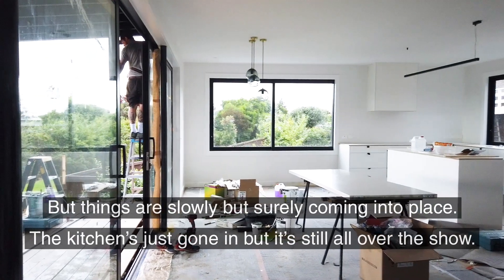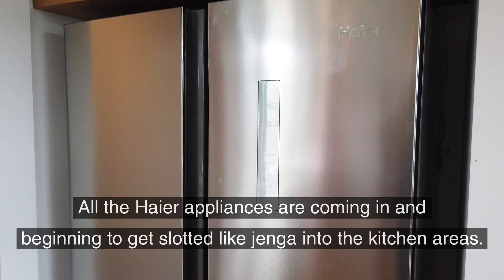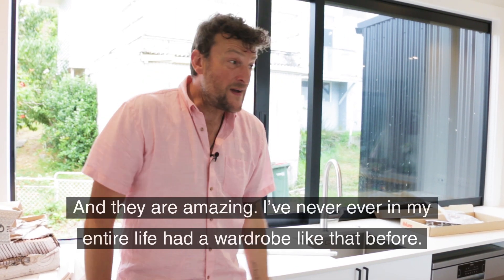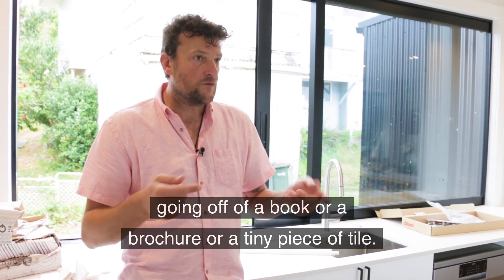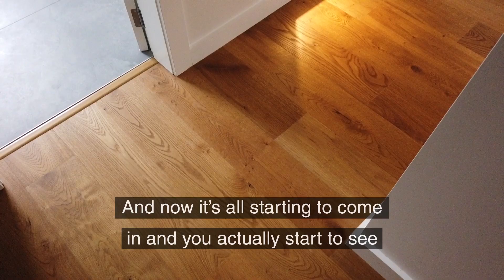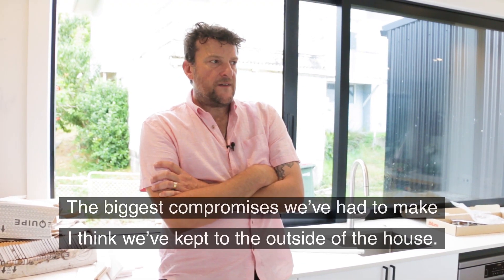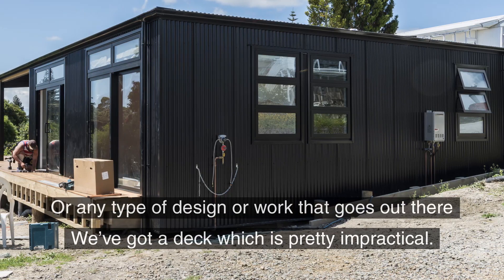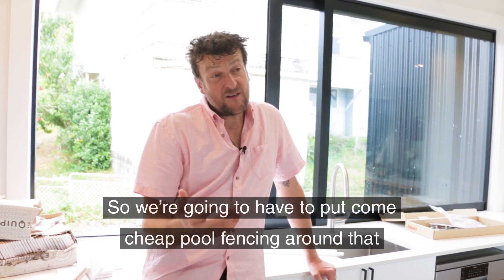How Risky Design Choices Have Paid Off As This New Build Nears Its End | My New Home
With just weeks to go, our homeowners Oliver and Ella are beginning to see some of their interior design choices come to life. Find out more about their new-build journey